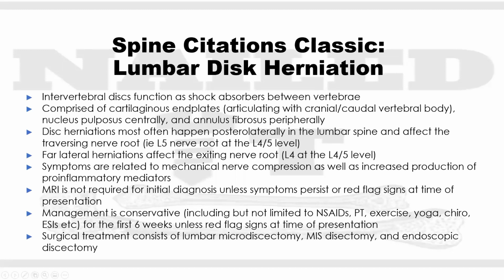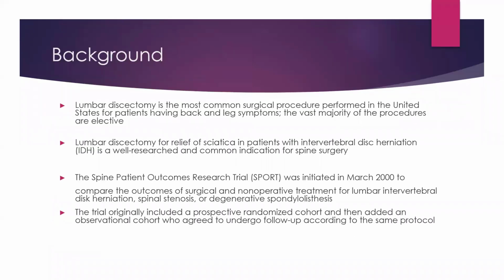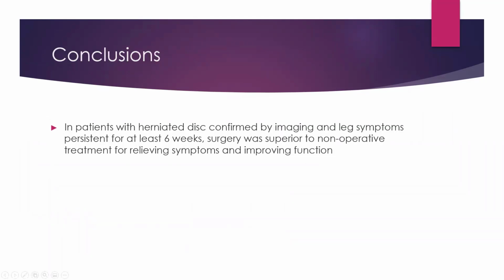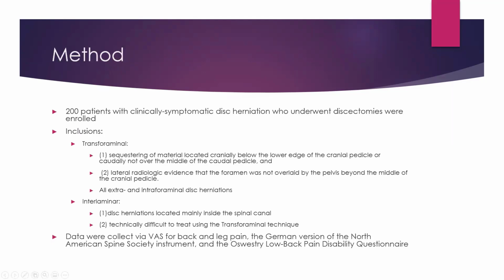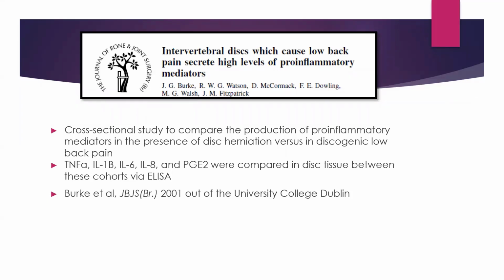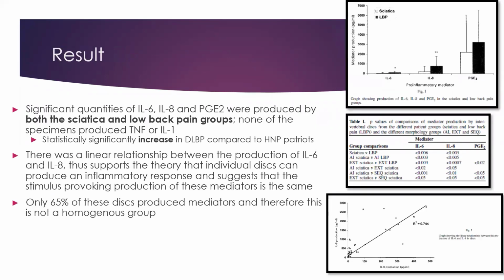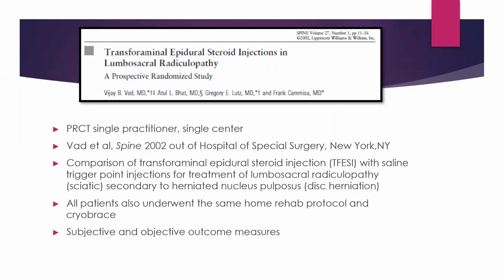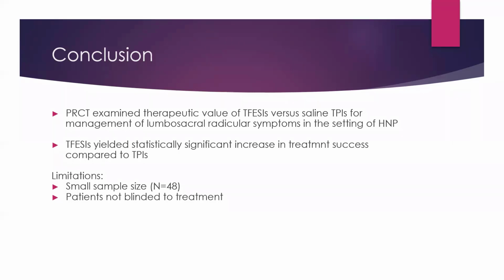Spine Citations Classics- Lumbar Disc Herniation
Welcome to our 2nd episode for our Spine Citation classics series. The goal of this episode is to go over the highest cited articles in the last 15-20 years on Lumbar Disc Herniation! This is spearheaded by Dr. Sohum Patel, Jose Chacon , and Dr. Jay Fitts.